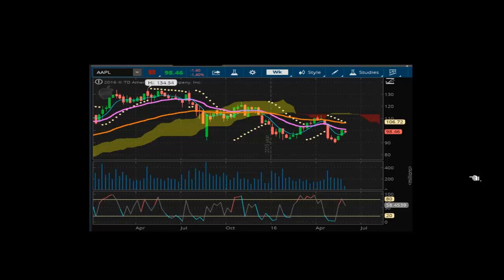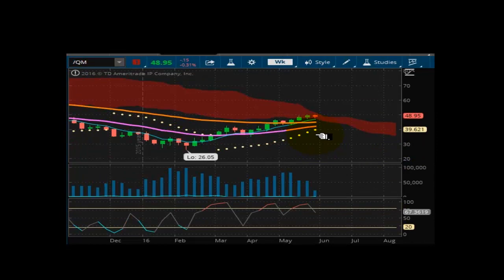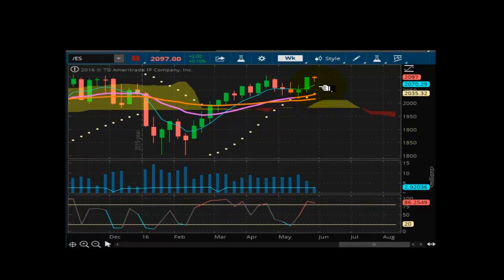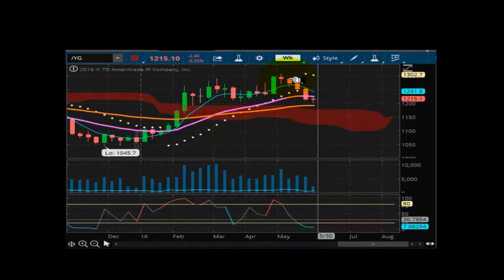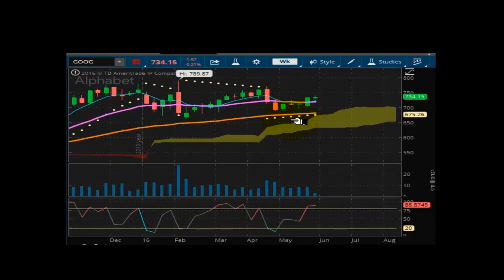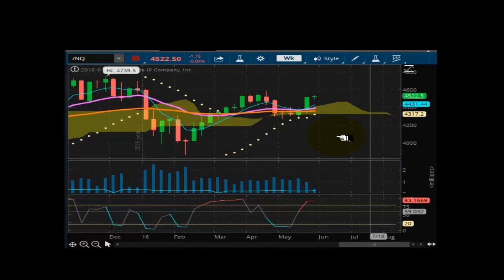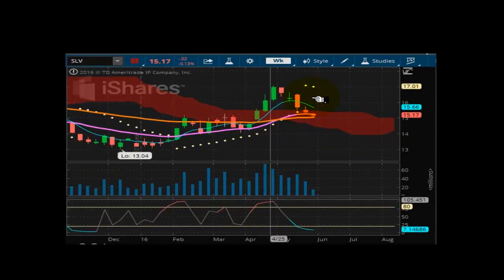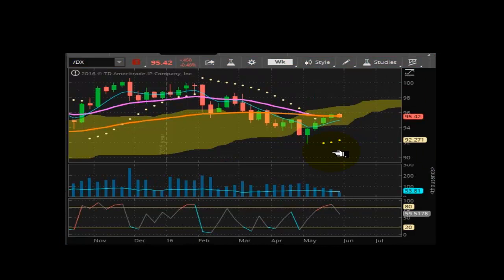TVR [#62] 06-02-2016 PRE-MARKET REPORT (GOLD LOOSING UPSIDE MOMENTUM)